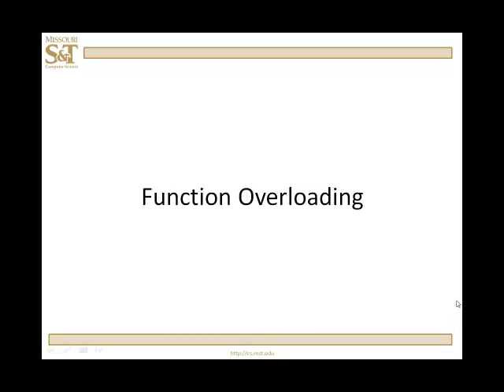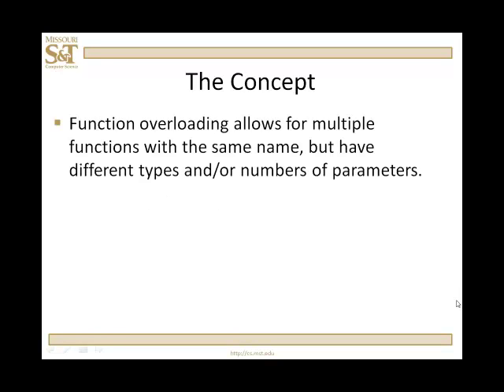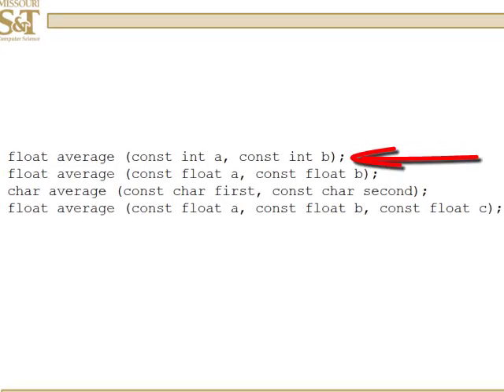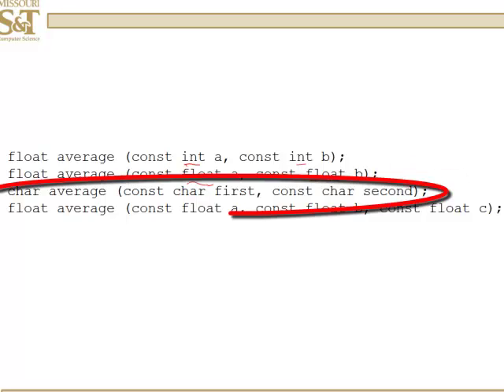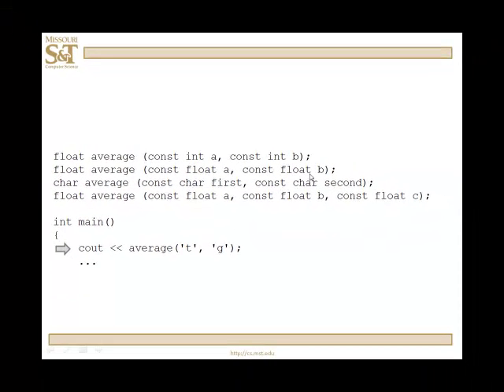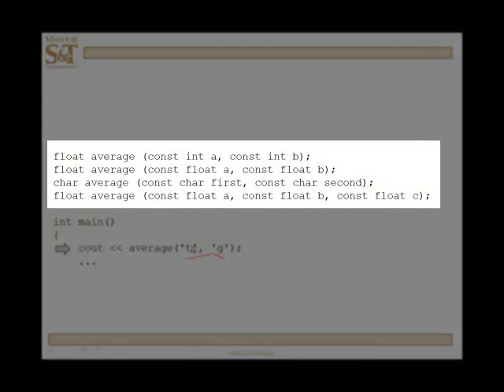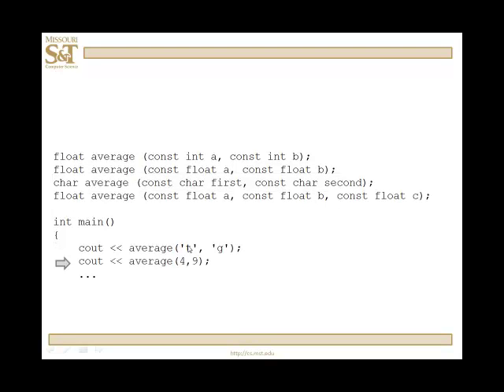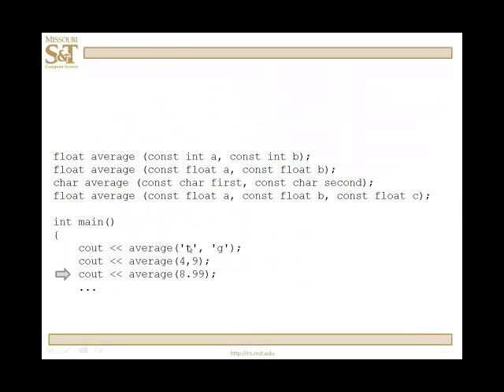C++ Lesson 8.5 - Function Overloading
Learn to write function of the same name, but take different parameter types in C++